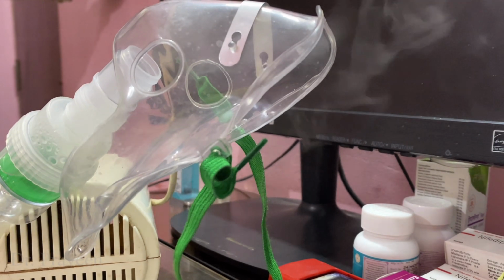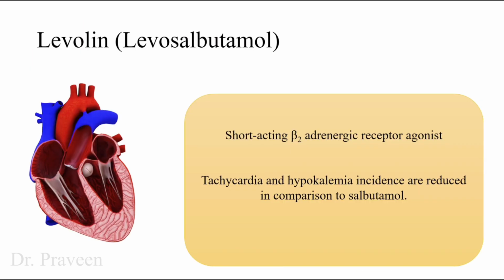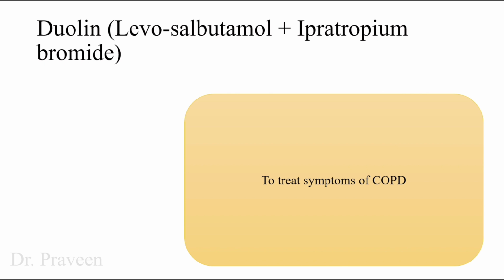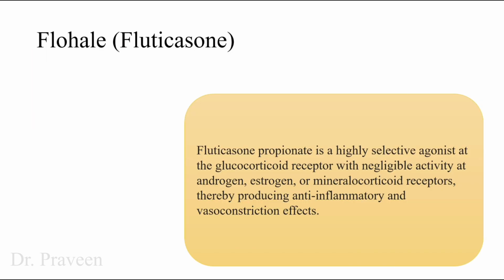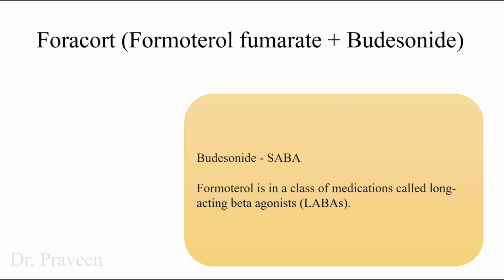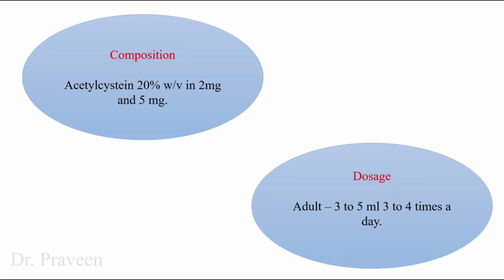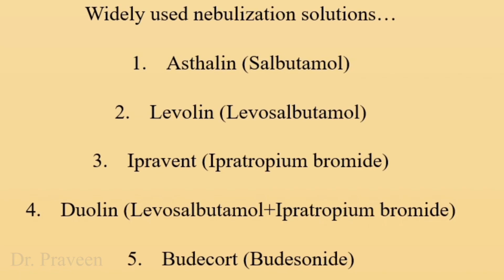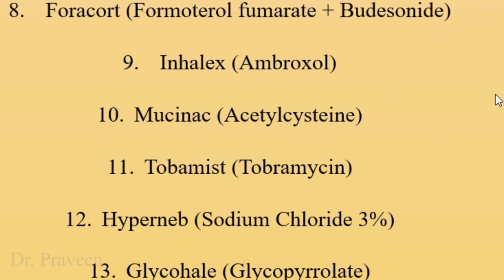MEDICINES USED IN NEBULIZER | NEBULIZATION IN RESPIRATORY ILLNESS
One of most commonly used instrument in respiratory illness is nebulizer and there are different types of medicines for different conditions. Cipla is the major company which manufactures most of respiratory product. In this video I have discussed about 13 types of different preparations of medicines and their corresponding dose, action etc.